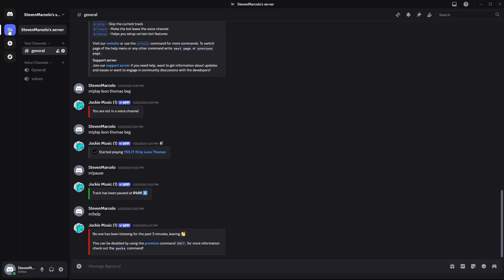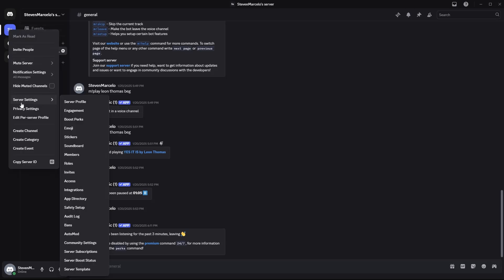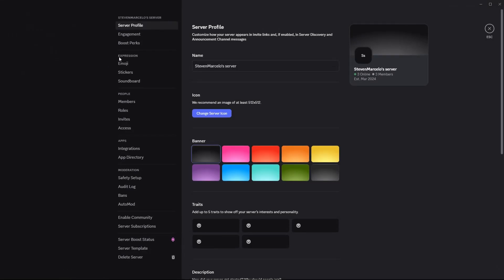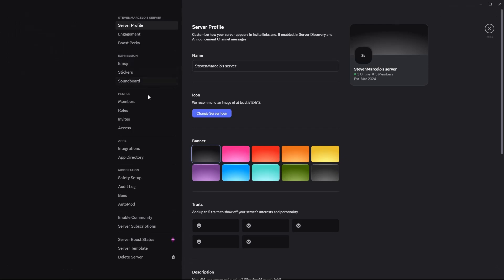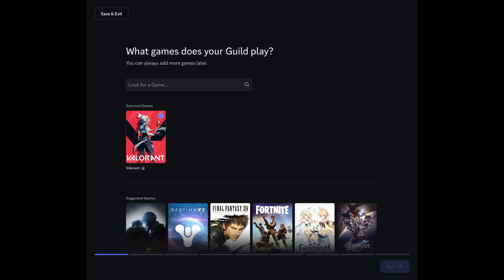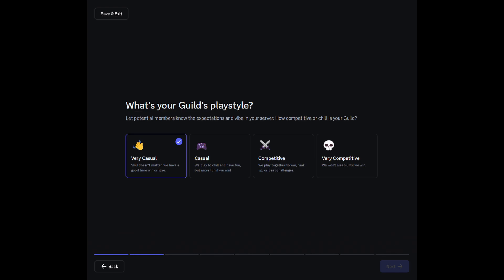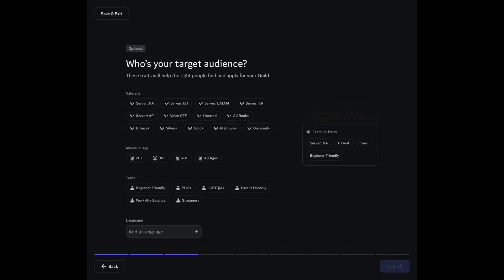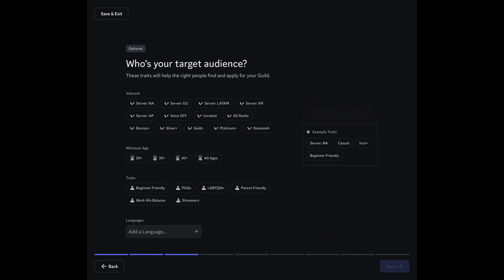How To Create Server Tag In Discord (2025) Step by Step Tutorial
Looking to boost your Discord server's visibility and organization? Watch this video to master the process of creating a server tag in Discord. Elevate your server management skills today!